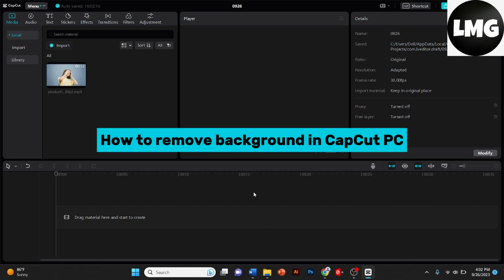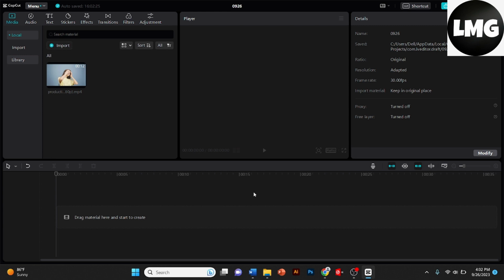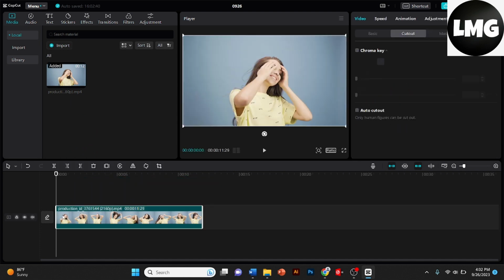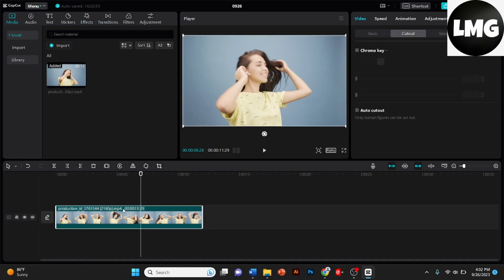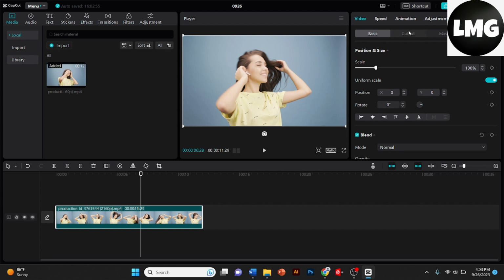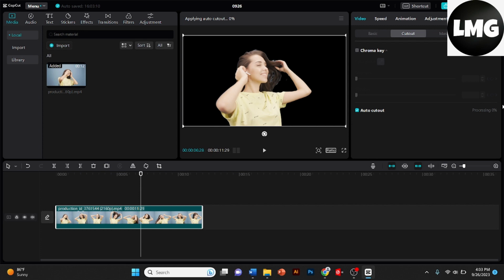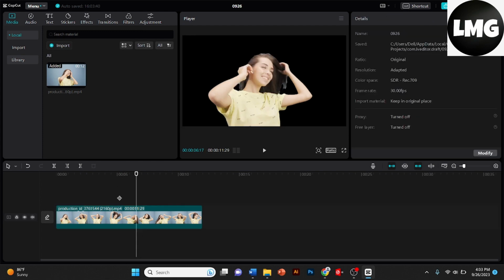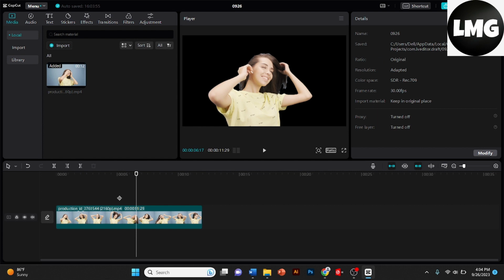How to remove background in CapCut PC (FULL GUIDE)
In this video, I'll show you how to remove the background in CapCut PC step-by-step. CapCut is a powerful video editing tool that offers a variety of features, including video trimming, cutting, merging, text and stickers, filters, colors, music, and keyframe animation.

What you'll learn in this video:

How to open CapCut PC
How to import your video into CapCut PC
How to remove the background from your video
How to add a new background to your video